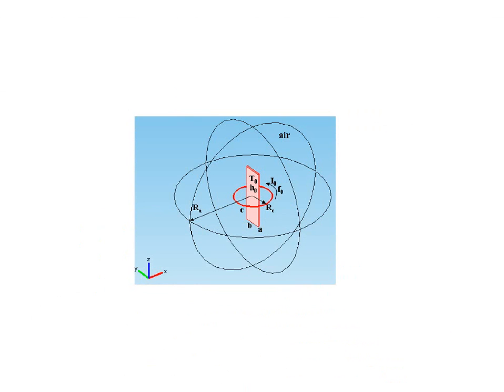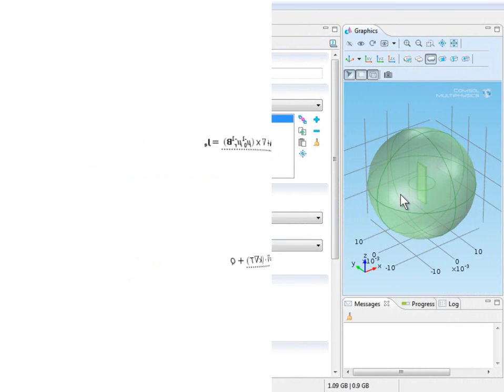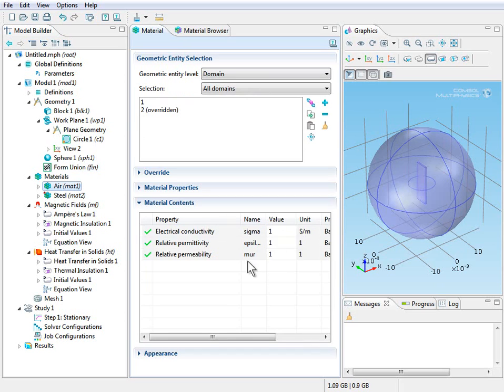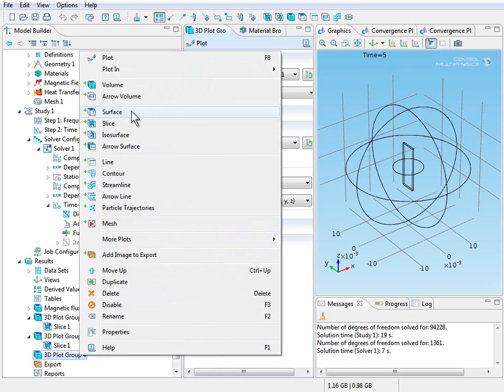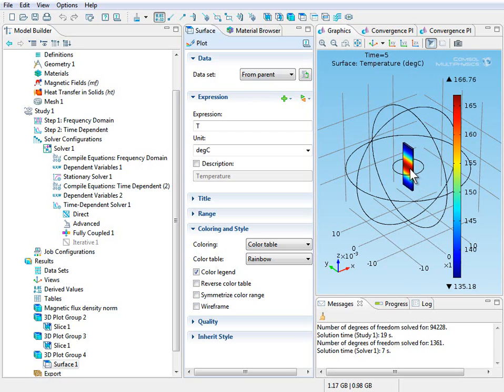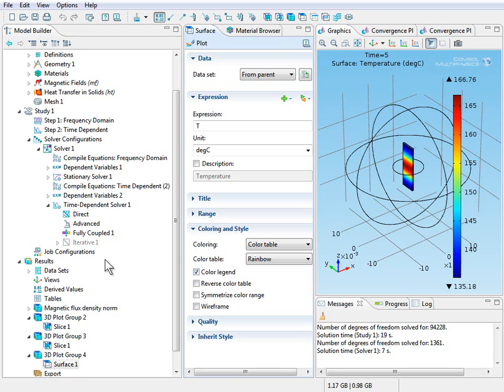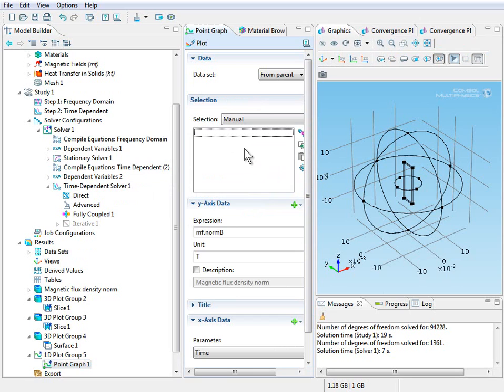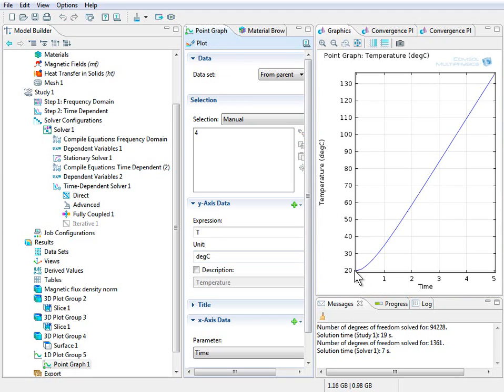Inductive Heating of a Plate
Solving of a problem of inductive heating of a plate in COMSOL Multiphysics